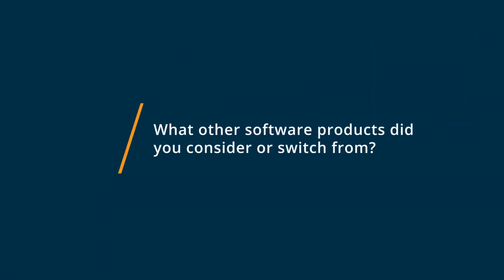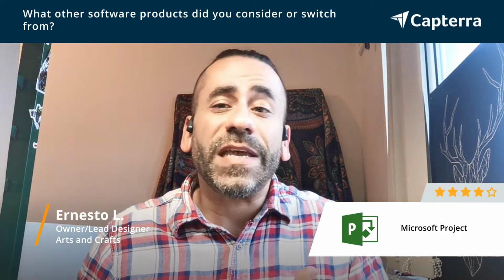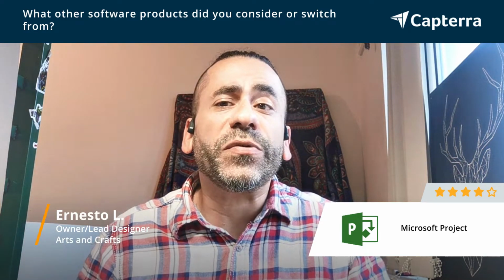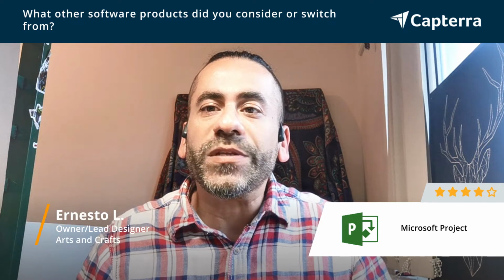Microsoft Project Review: MS Project - Just too expensive to justify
"💡📘 Interested in Microsoft Project? Browse Microsoft Project reviews, pricing and compare with popular alternatives

Microsoft Project Review 2022.

Project management & collaboration software.

Microsoft Project helps you keep track of everything you need to run successful projects, even when working remotely. Collaborate and work with remote teams anywhere, streamline processes, optimize tasks and resources, engage across different functional teams, keep track of all associated costs, and customize visual reports for actionable insights. Familiar Office tools and pre-built templates allow you to kick off projects quickly to get more done while saving your business time and money.

0:00 Intro
0:12 What other software products did you consider or switch from?
0:55 What were the reasons you chose Microsoft Project?
1:56 How easy was it to onboard and integrate Microsoft Project into your business?
3:16 What recommendations do you have for others considering Microsoft Project?"